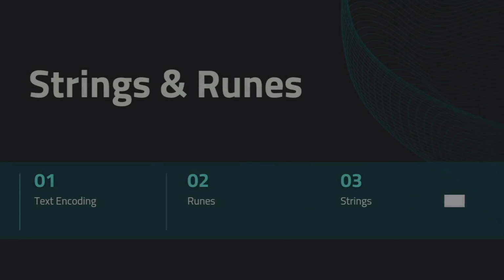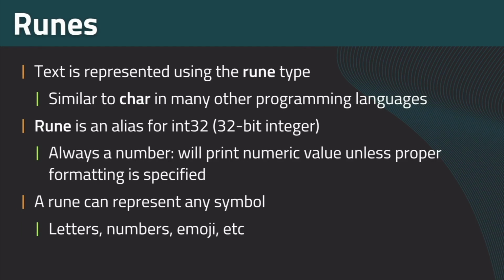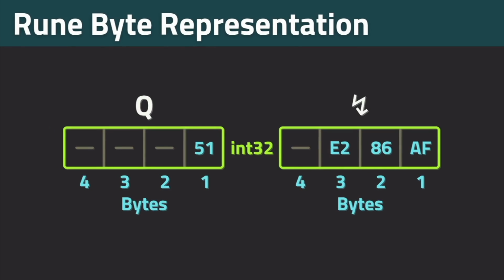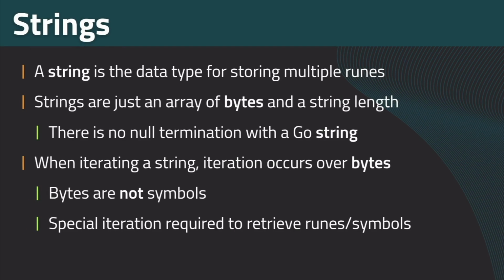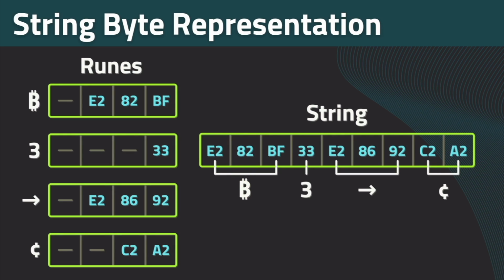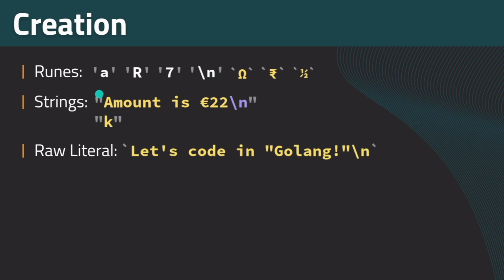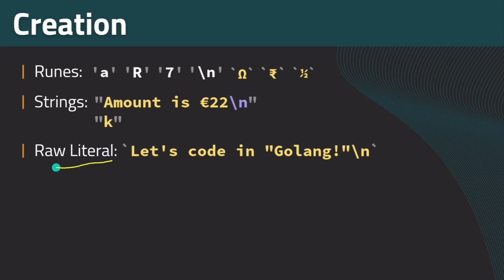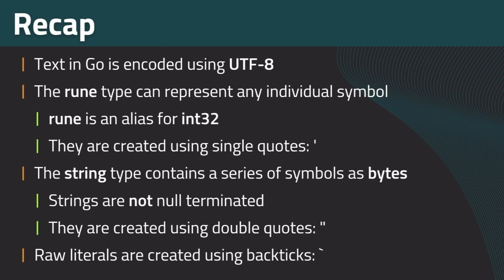Golang Tutorial: Strings and Runes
Come join 1,000s of Developers and other tech professionals learning the most in-demand tech skills (including Golang!) at Zero To Mastery

Hey there 👋!

Was this Golang lesson from Jayson helpful? Want more like it?

The more likes and comments, the more Golang content we'll release and create ⬇️

💥 Who should take Jayson's Golang Bootcamp Course?

◾ Anyone who wants to learn programming as a complete beginner
◾ Developers who want to learn Golang and be able to add a new skill to their resume and toolkit
◾ Beginners who want to get started with programming
◾ Anyone that wants to learn Go by building fun, real-world projects that will make your portfolio stand out
◾ Students who are stuck in a cycle of tutorials and want to go beyond "beginner" Go tutorials
◾ Anyone interested in building microservices using a performant programming language
◾ You're interested in working at companies with large scaling problems that use Go (like Google or Twitch)
◾ You want to learn from an industry professional who actually has real-world industry experience